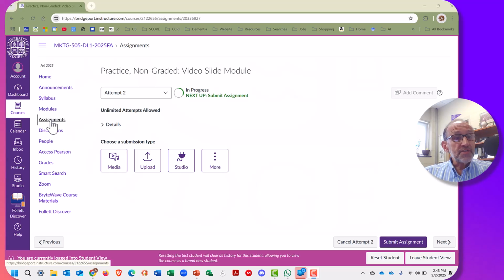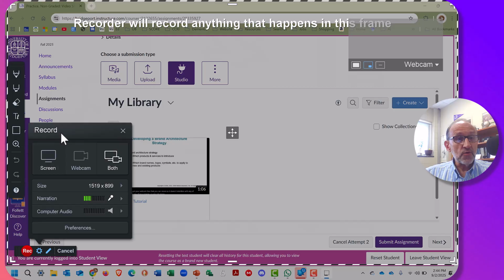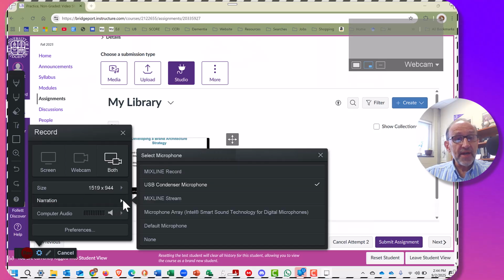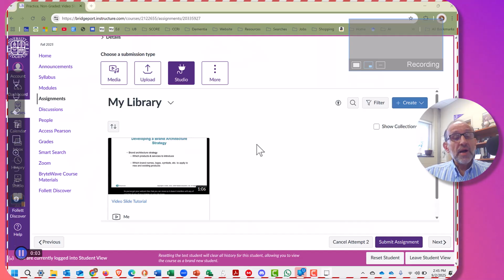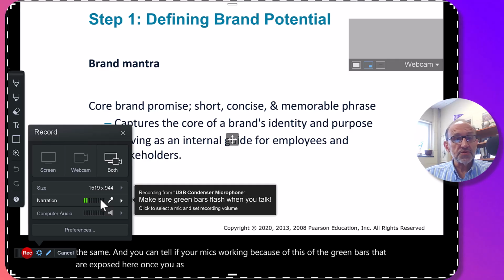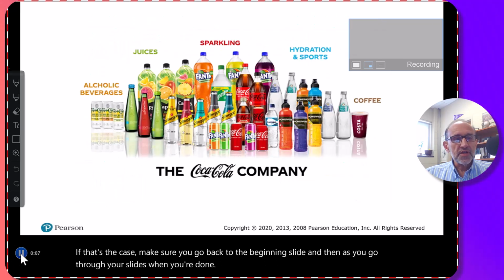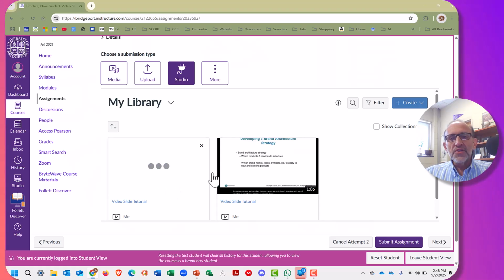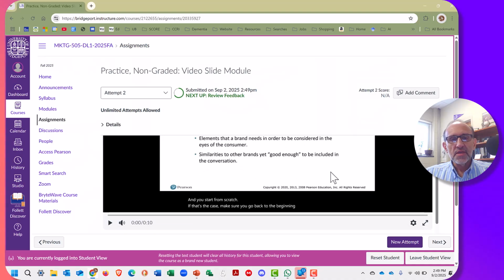VideoSlide Presentation in Studio - Tutorial